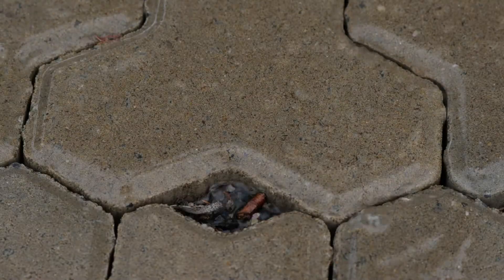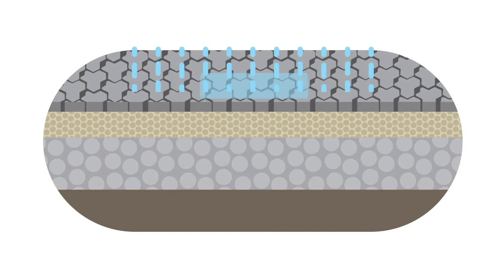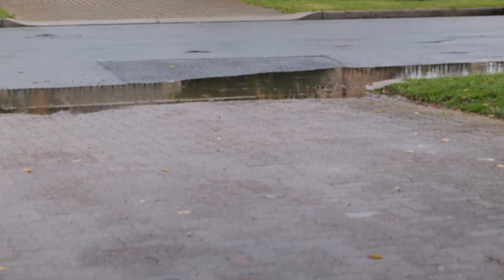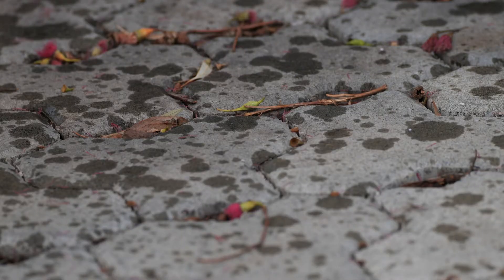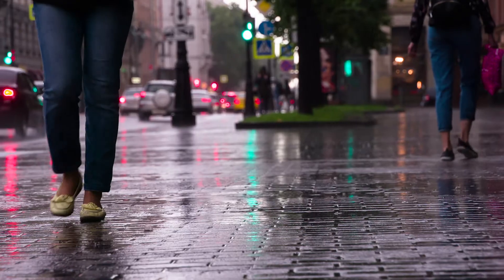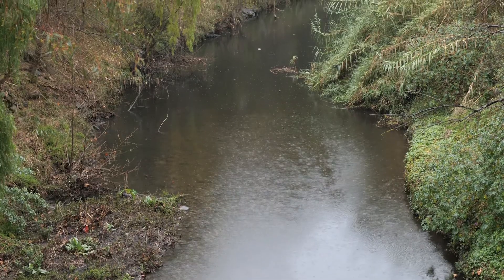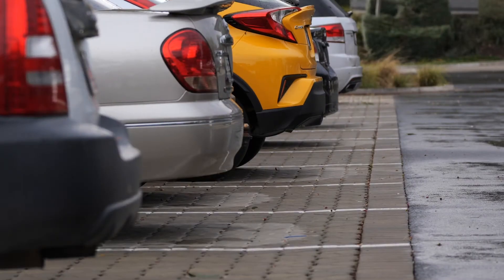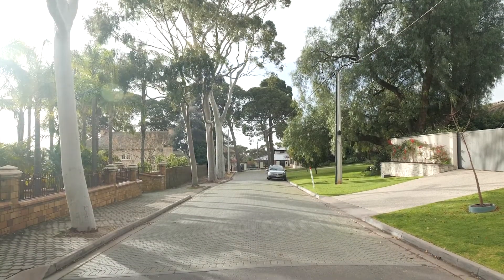Water Smart streets - What are Thirsty Pavers / Permeable Paving?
Permeable Pavers are specially designed to let water flow through small gaps into the soil below. More rainwater soaking into soils keeps trees and plants vibrant and healthy.

They are "thirsty"! Have you seen any pavers or hard surfaces that water seeps through?

Eastern Adelaide councils are working together with Resilient East, Water Sensitive SA and Green Adelaide to help ensure our City is more climate ready,  visit our website to find out what else we are doing, and how you can be more water smart too!